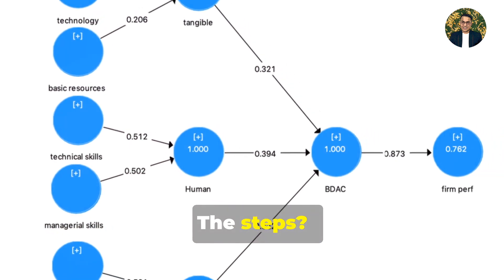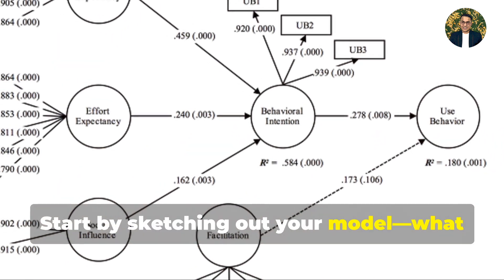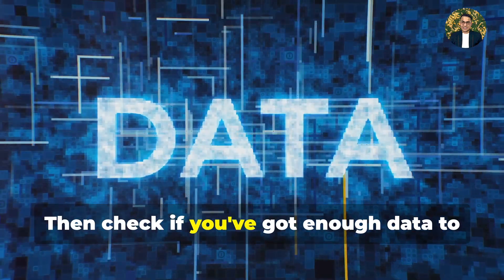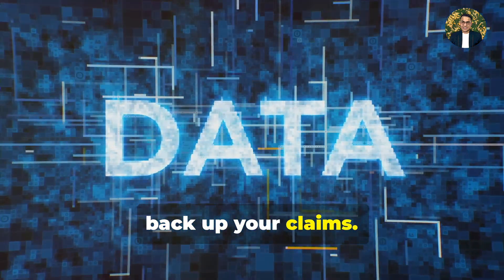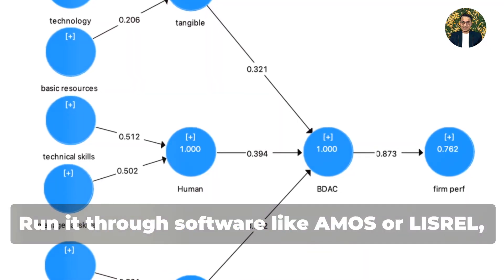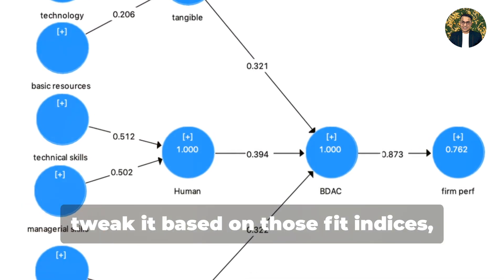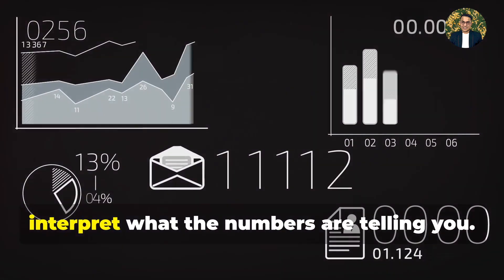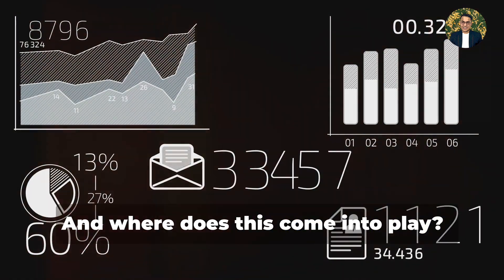CB SEM: Covariance Based Structural Equation Modeling. Explained! [Overview]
Dive into the world of Covariance Based Structural Equation Modeling (CB-SEM) and unlock complex theories in this comprehensive video! Learn about the principles and applications of CB-SEM, a powerful statistical technique used to test and validate theoretical models involving multiple variables and their relationships